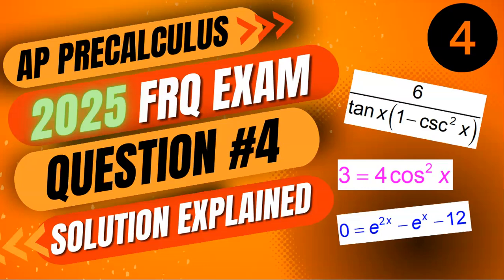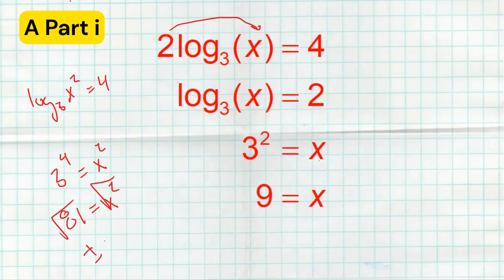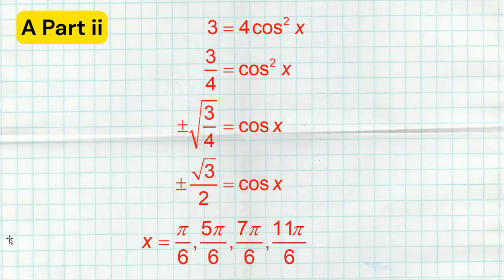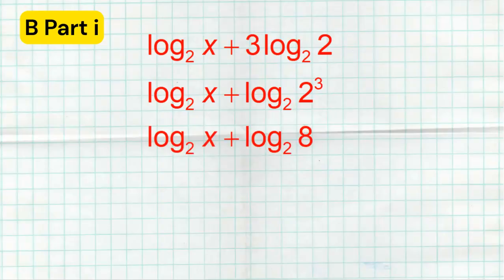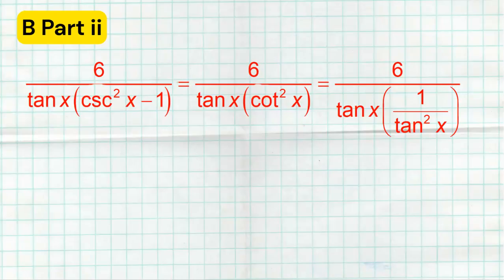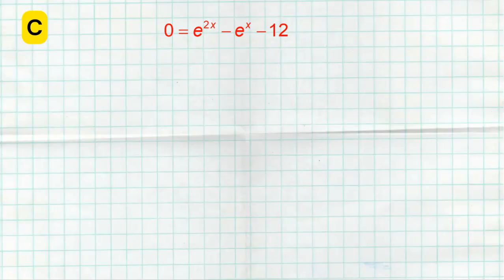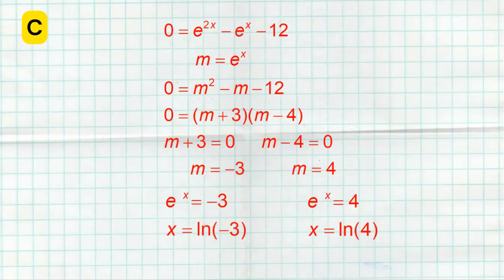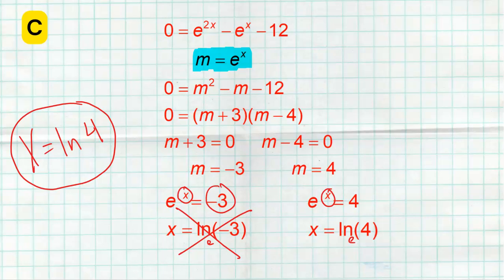2025 AP Precalculus Free Response Question #4 SOLUTIONS EXPLAINED FRQ 4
This video covers the full solutions to the 2025 AP Precalculus Free Response Question #4.

Links to all of my AP Precalculus Videos
AP Precalculus Course Content Video Links V3.pdf